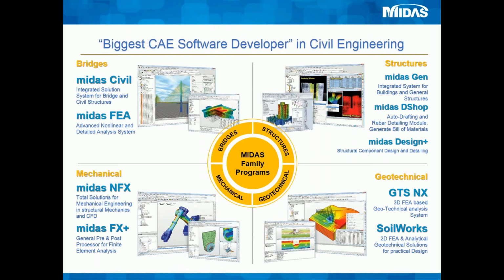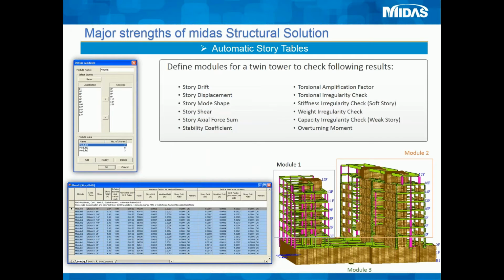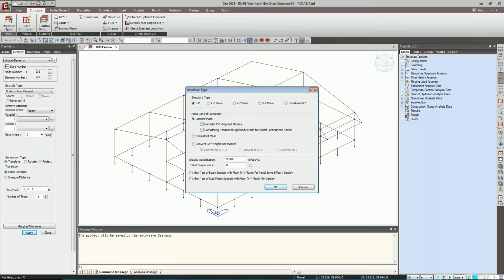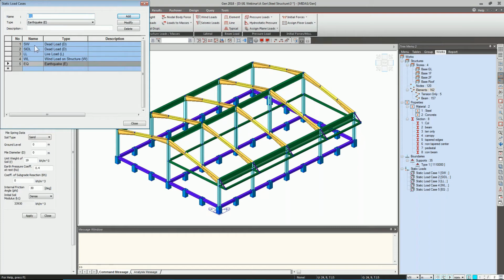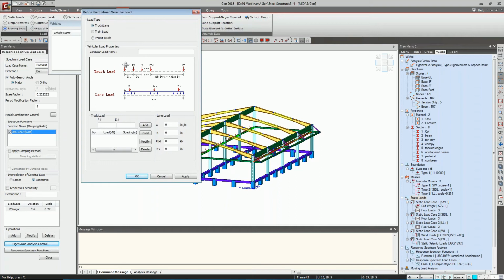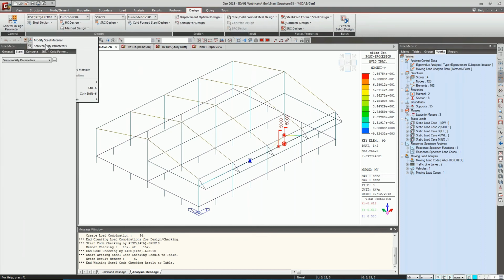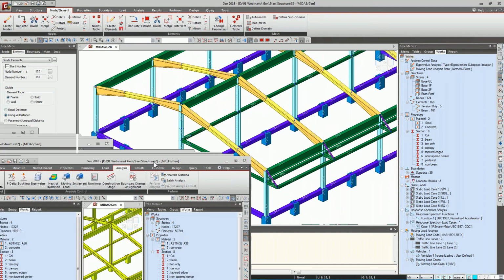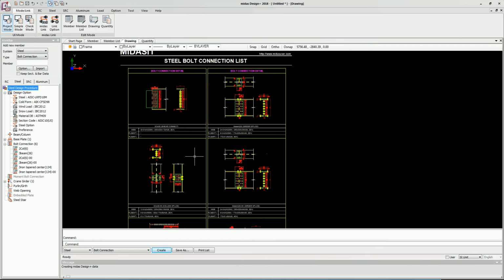Steel Warehouse with Finite Element Analysis for Joints & base plate design